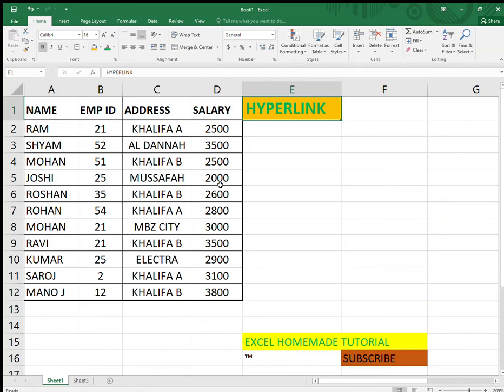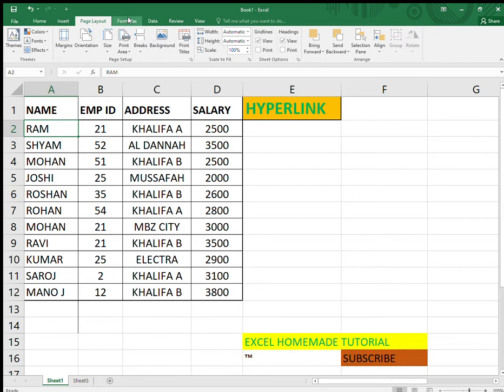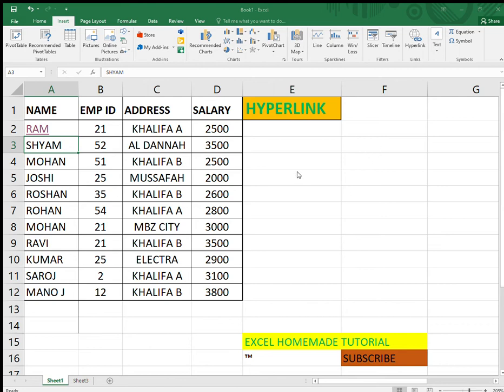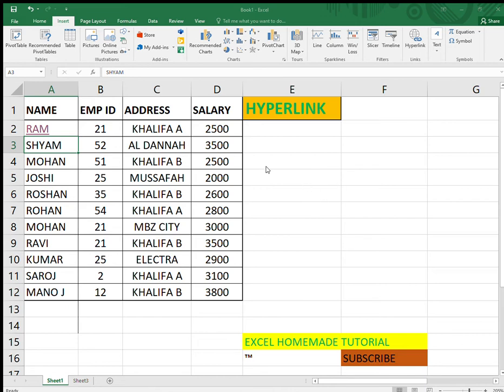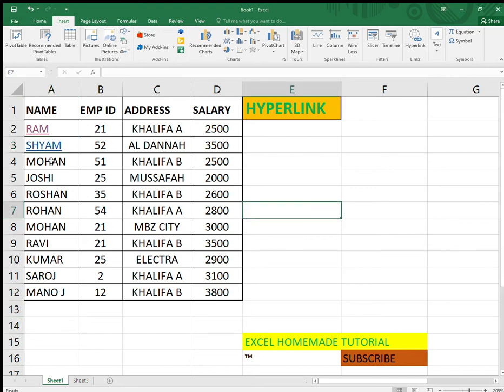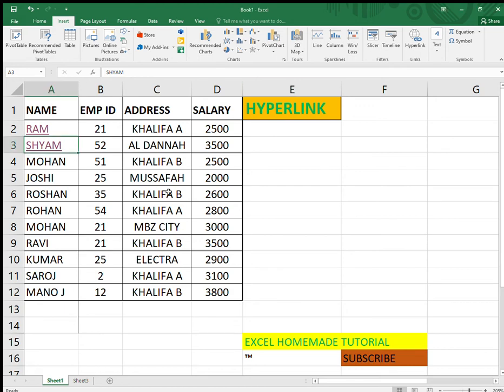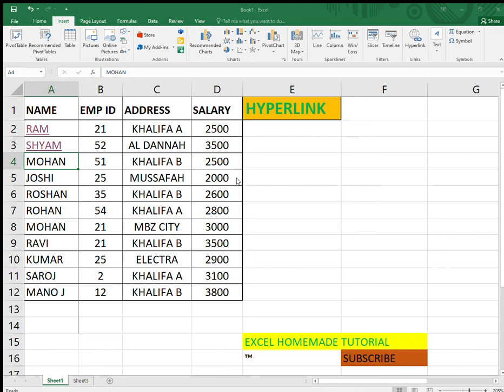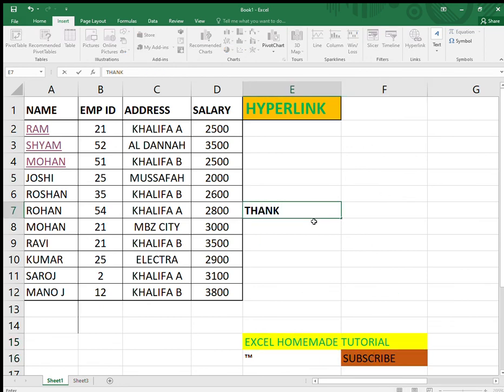How to connect two worksheets with hyperlink in excel ll hyperlink in exel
how to create automatic sheet in excel: cell ref.

follow us on:
Linkedln, Twiter, Facebook and Instagram.